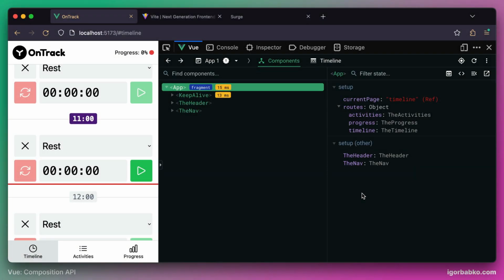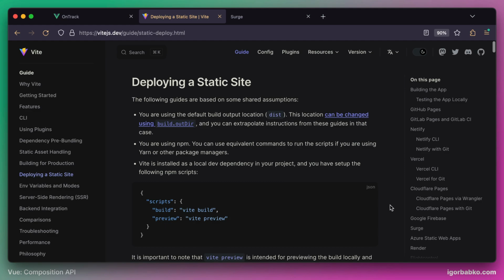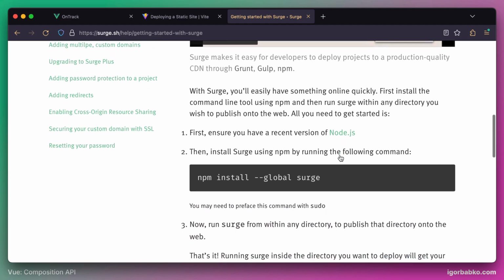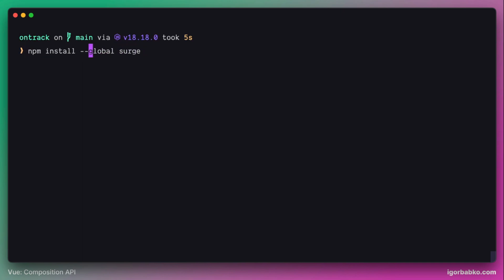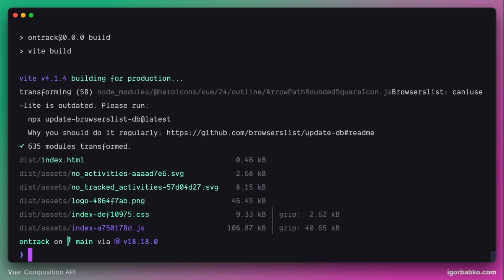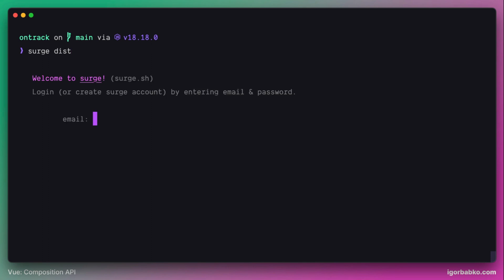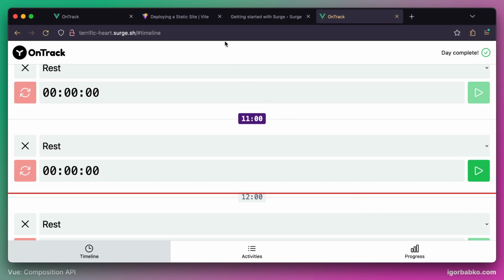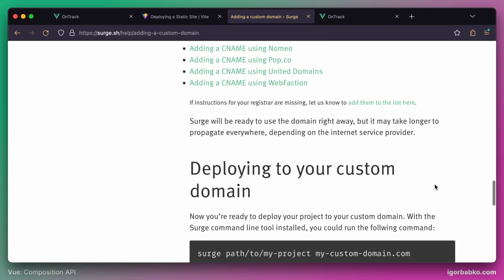Vue Composition API From Scratch #137 - Deployment